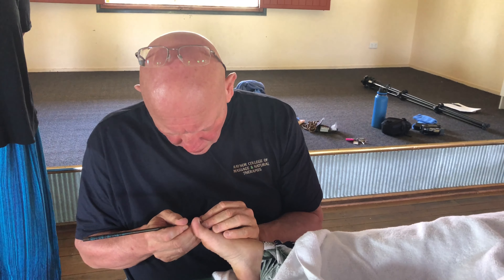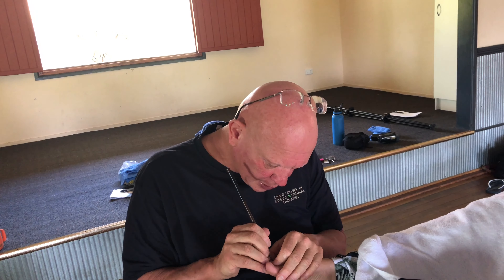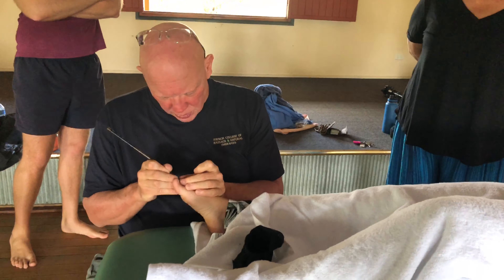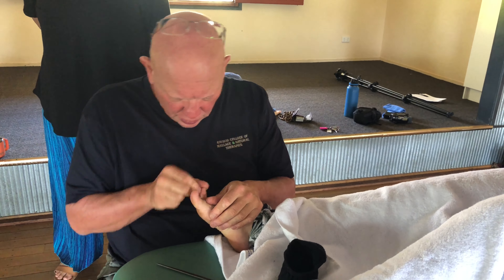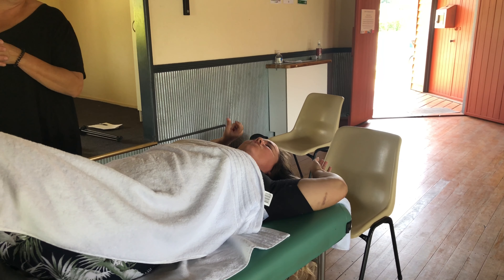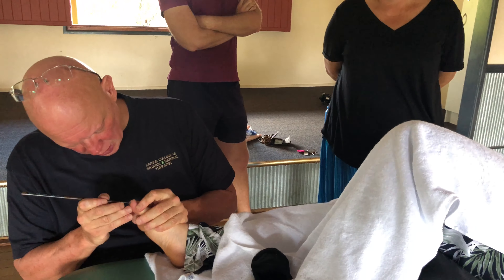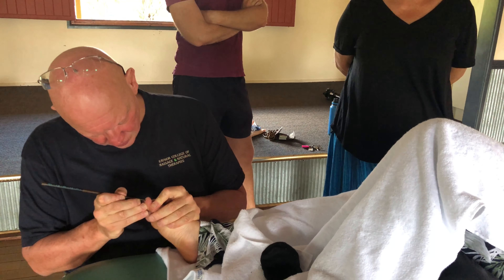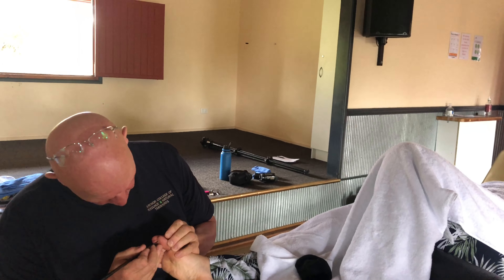Deep Foot Massage. Brandon Raynor loosening Danielle's toe using massage tools.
This is part 3 of the treatment I did on Danielle that releases a lot of tension by starting at her foot. Using a massage tool, in this case a chopstick, I loosen up her big toe and other toes.
if you would like to learn Raynor Massage please go
Brandon discusses the energy at the core of tension.